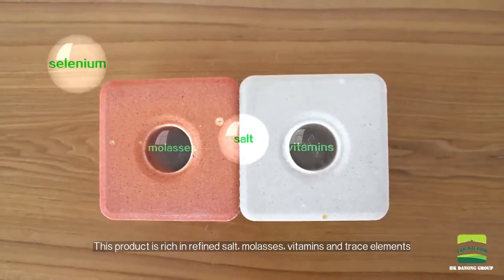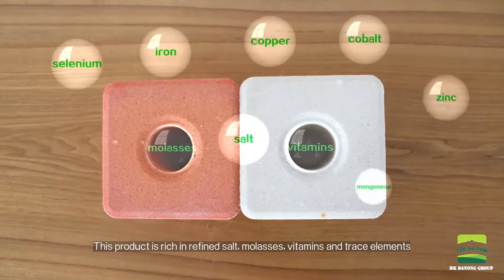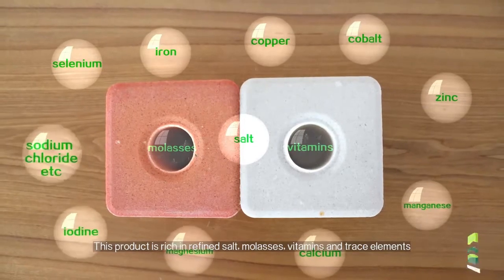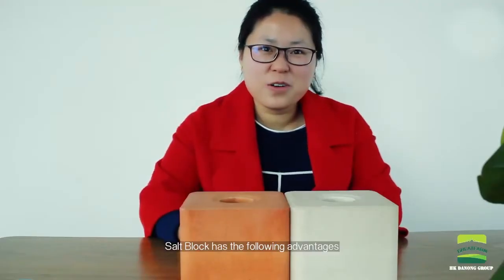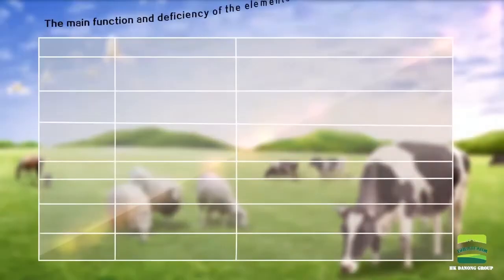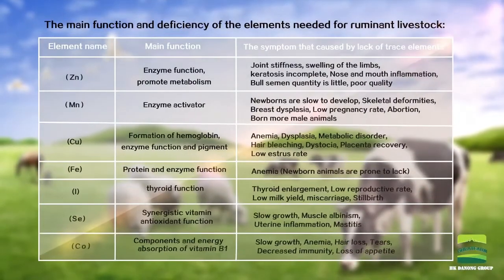Mineral salt bricks for ruminants | Mineral salt block | Animal Lick Salt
Long Lasting Animal Licking Salt Organic Nutrition Mineral Block | Mineral salt lick block for cattle sheep goat

2022 Best Selling Himalayan Salt Licks Compressed Salt Blocks Minerals Contained High Quality Animal Feed Salt Lick Block

Active Ingredients:
Salt, baking soda, magnesium, iron, copper, cobalt, zinc, manganese, calcium, selenium, phosphorus, sodium, sulfur, vitamin Va,Vd, Ve

Function:
1, cattle and sheep can be according to their own growth, milk, meat demand, free to lick
2, avoid uneven mixture of nutrients in feed of poisoning and affect growth
3, easy to use, no technical skills, less time, on the output is high.

🙂Message for prices if interested🙂